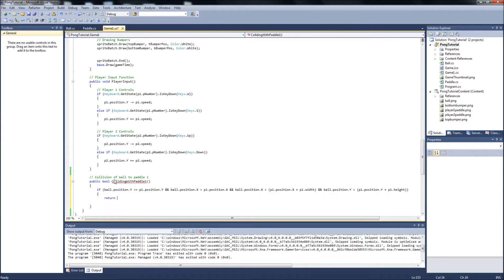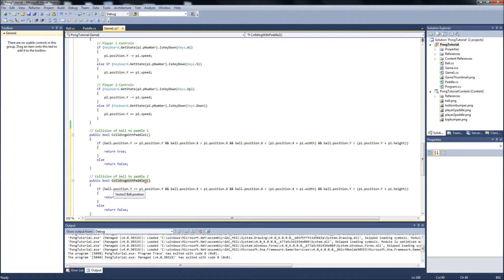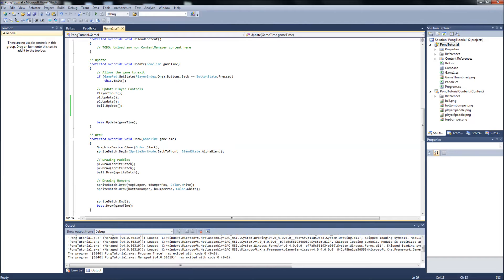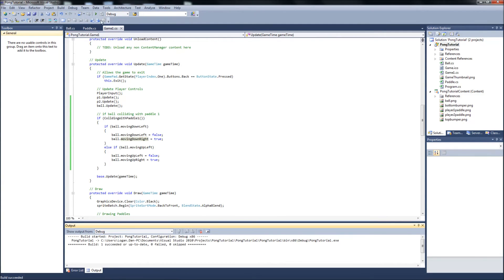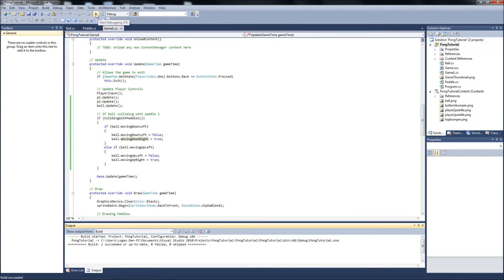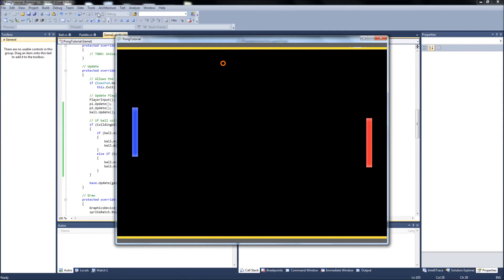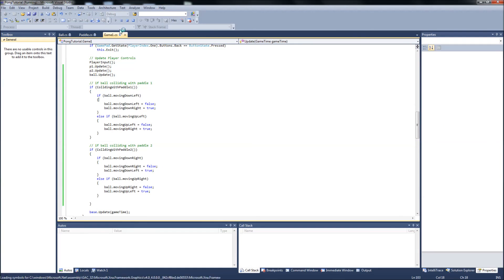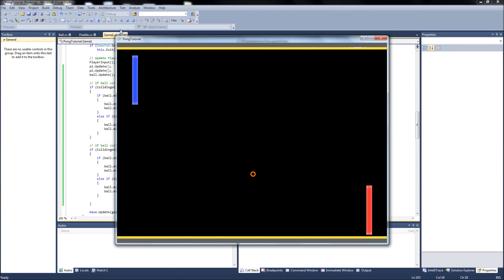Pong Clone Tutorial #8 - XNA - Paddle Collision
Happy Holidays everyone! The next video will come before the end of the week and will cover text display for our scoring system!